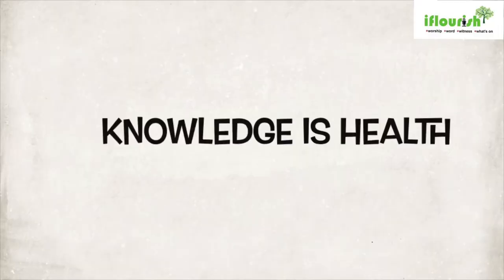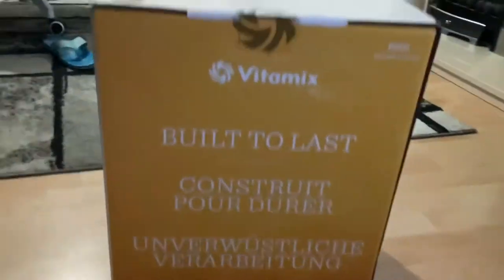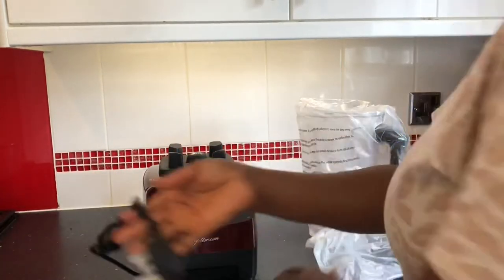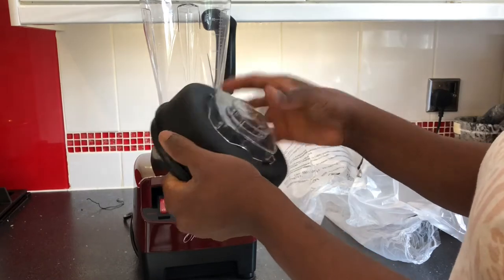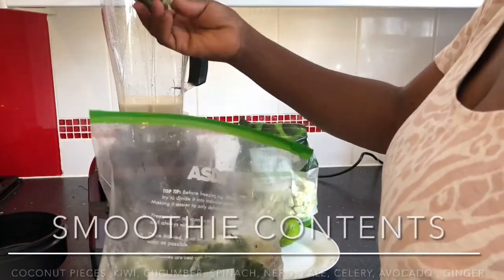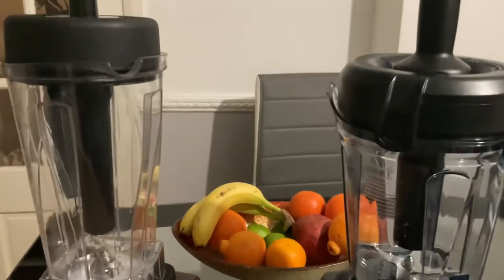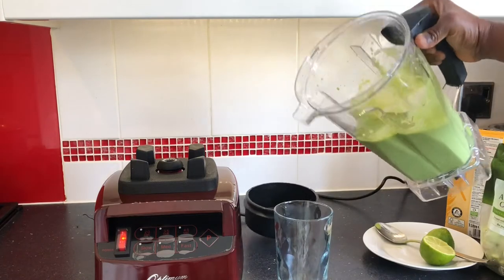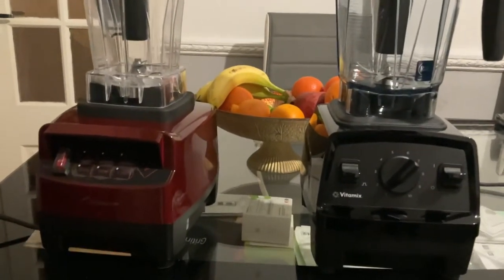VITAMIX vs OPTIMUM - WATCH THIS COMPARISON BEFORE BUYING YOUR NEXT POWER BLENDER.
Looking to purchase your next blender? Watch this before you hit the market!